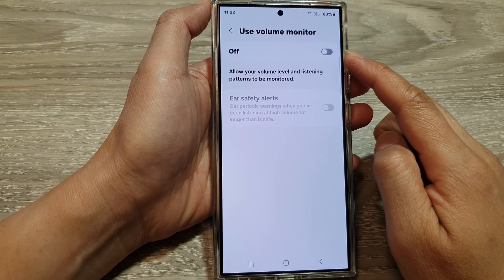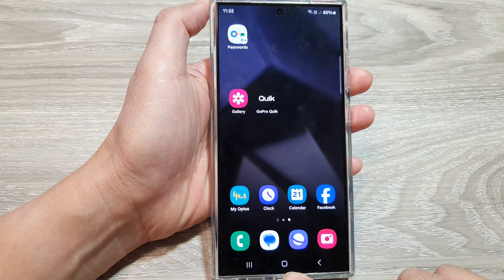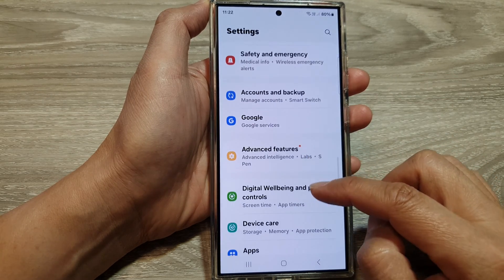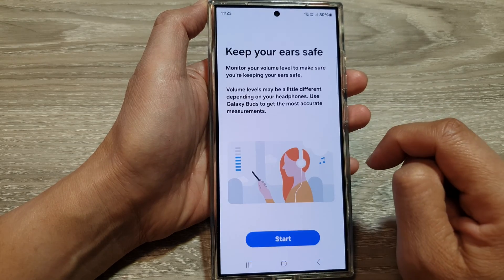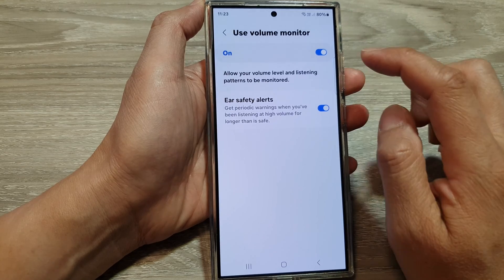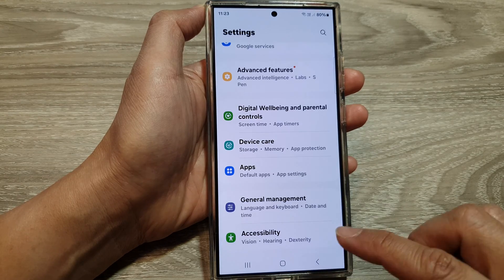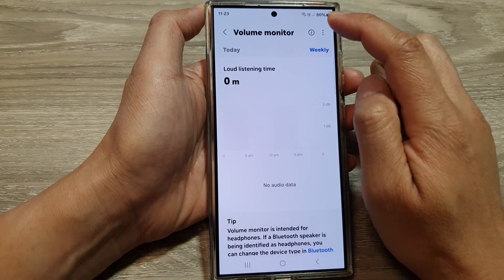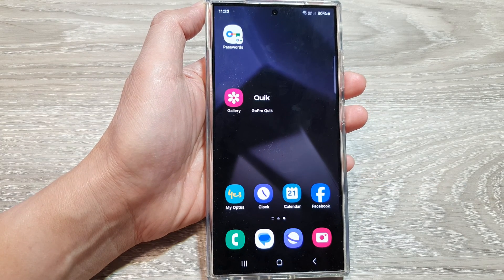Galaxy S24/S24+/Ultra: How to Turn On/Off Use Volume Monitor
Take control of your audio experience and protect your ears! Learn how to easily enable or disable the Volume Monitor feature on your Samsung Galaxy S24, S24+, or S24 Ultra. This guide walks you through customizing your volume settings and setting limits to safeguard your hearing health.